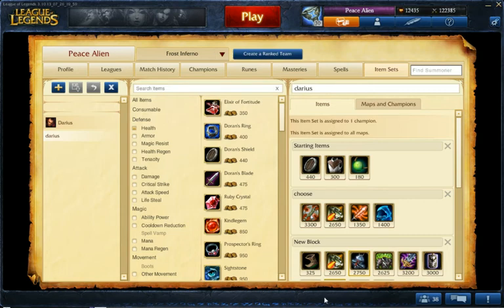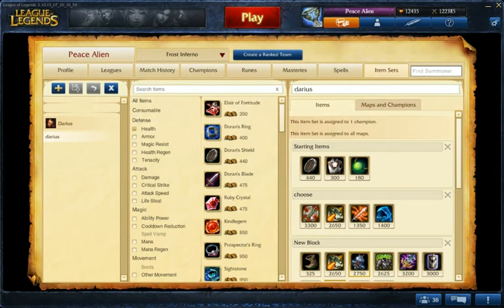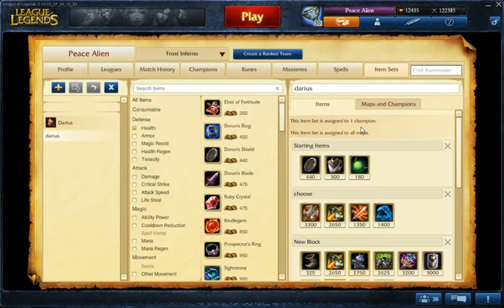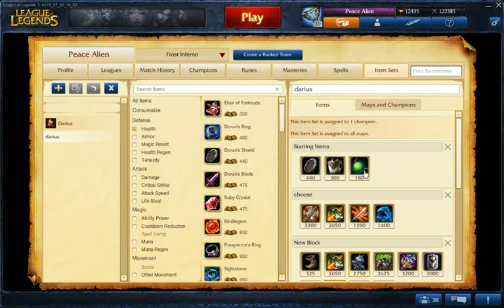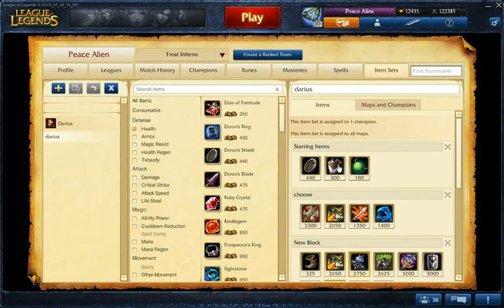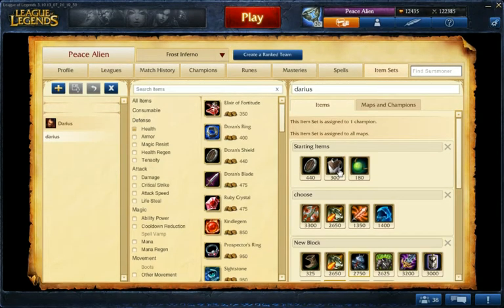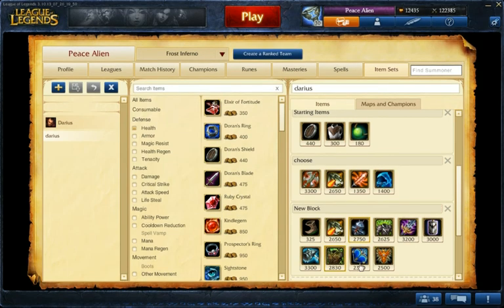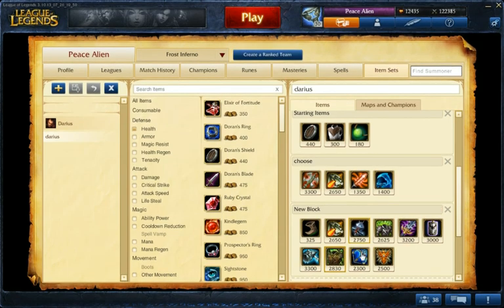Darius Top Items S3